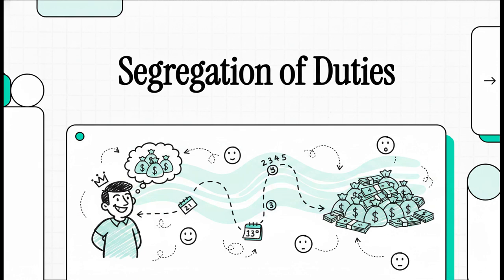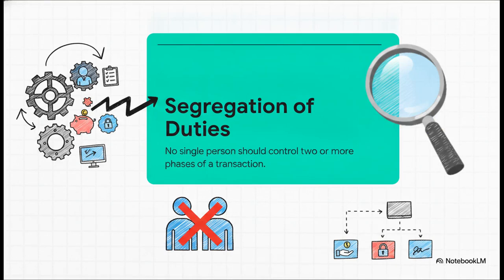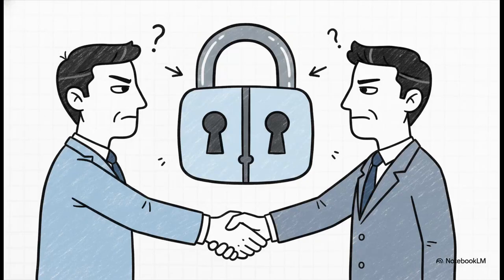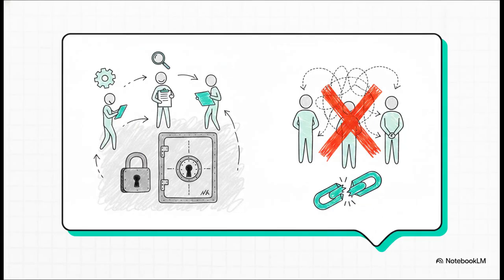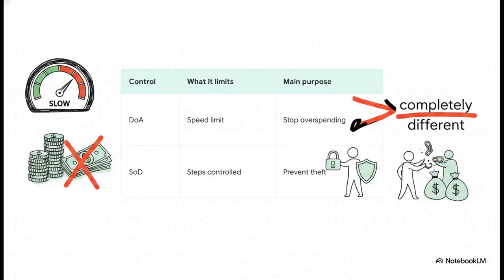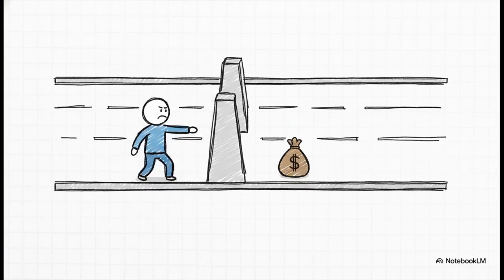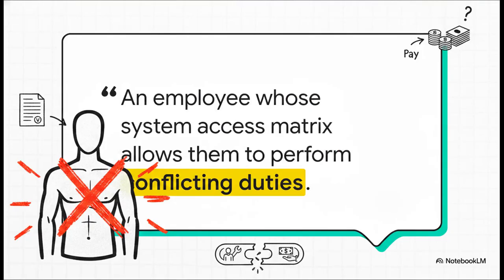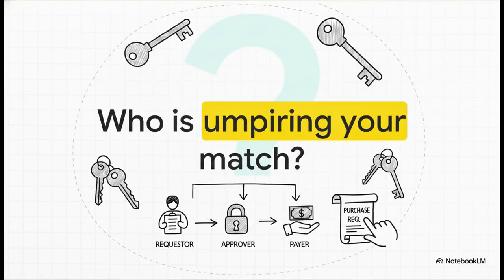Bulletproof P2P | Episode 1C: Segregation of Duties (The Ultimate Safety Net) | RVB Academy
Welcome to the Bulletproof P2P series by The Agile Auditor@riskvigilantbharat!

In Episode 1C, we explore the ultimate safety net for any corporate purchasing system: Segregation of Duties (SoD). Discover how a trusted employee managed to pay himself 50 lakh rupees without hacking anything—simply because he had too many system permissions!

Here is what we cover in this 2-minute masterclass:

The Ultimate Safety Net: Learn why breaking the procurement process into pieces is critical so no single person controls multiple phases of a transaction.

The Bank Vault Analogy: We explain the concept using a simple analogy of two bank managers needing two separate keys to open a vault at the exact same time.

SoD vs. DoA: We clear up the beginner confusion between Delegation of Authority (how much money you can spend) and Segregation of Duties (how many steps you control).

The Auditor's Red Flag: Find out why a "helpful backup" (temporary system access granted during a colleague's leave) is an auditor's biggest warning sign when it is never revoked.

If you are a fresher in corporate finance, supply chain, or a junior auditor, this visual guide is built exactly for you.

Subscribe to The Agile Auditor for more P2P training, and get ready for the next episode where we finally start the P2P journey and dive into the very first document that triggers everything: The Purchase Requisition!